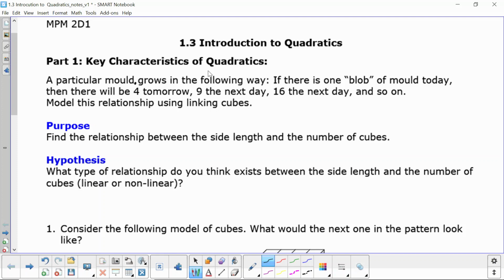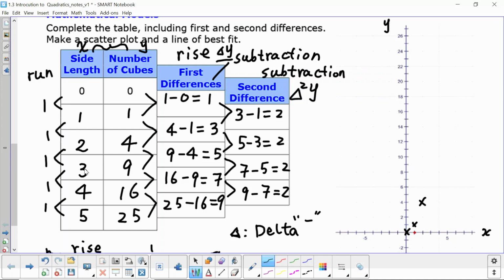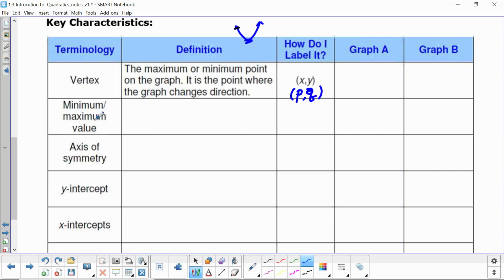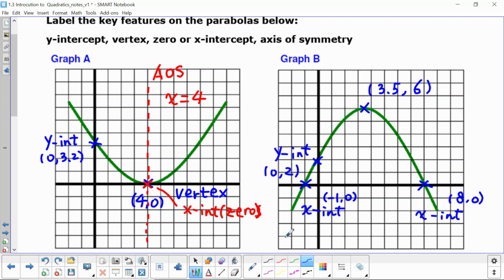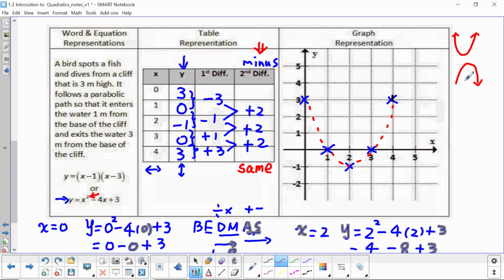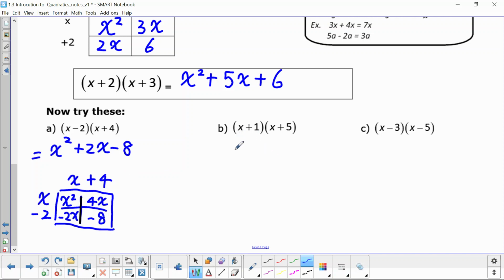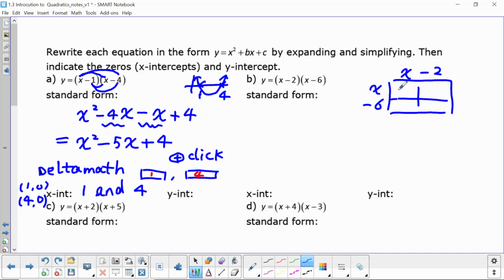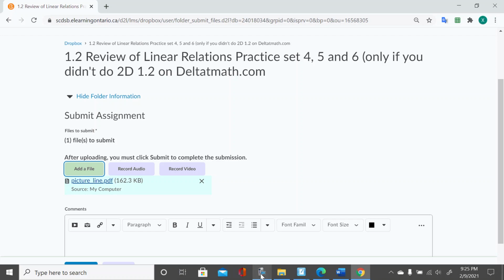Video 1 4 and 1 5 Intro to Quadratic Functions and expanding video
Grade 10 Academic Math (MPM2D)/Introduction of Quadratic Functions/ Expanding Binomials.